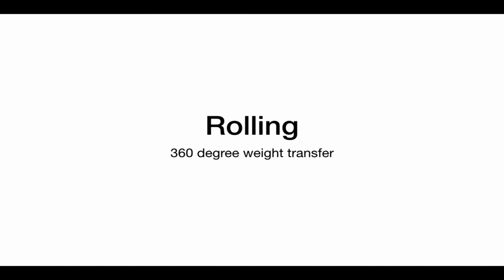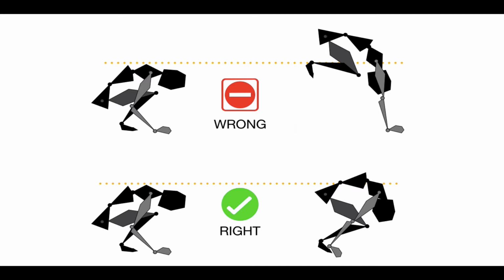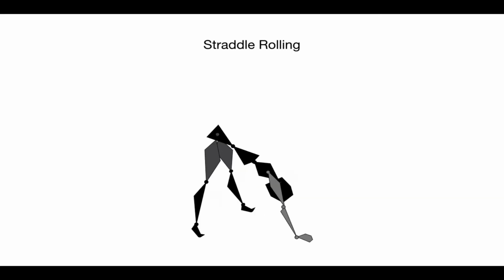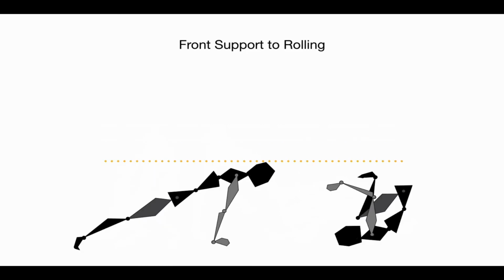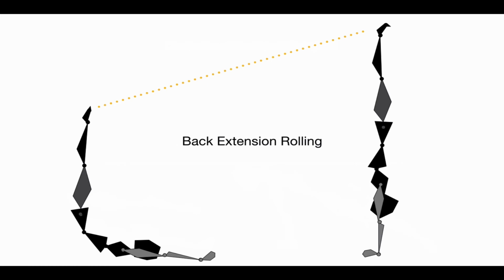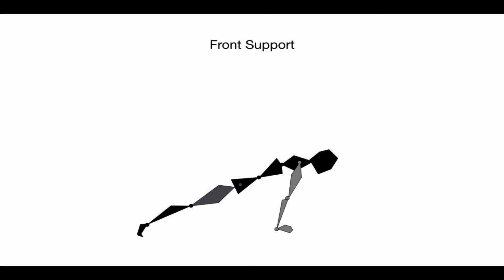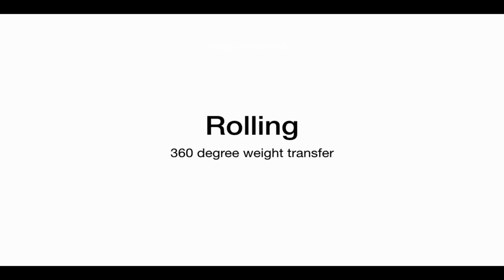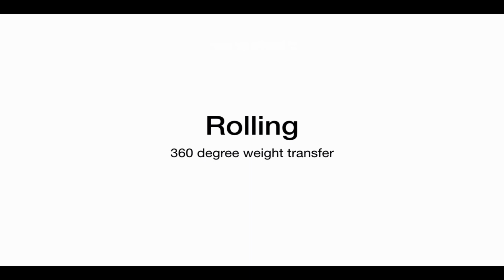Gymnastics Rolling Lesson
Gymnastics rolling technique and concepts